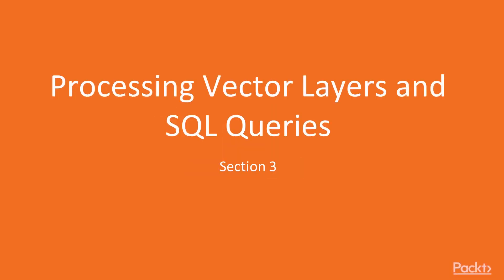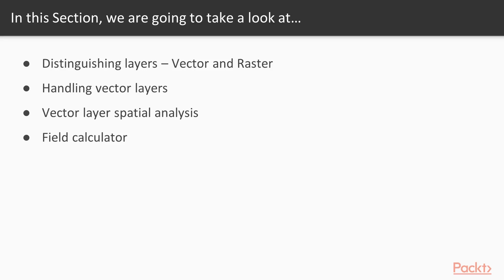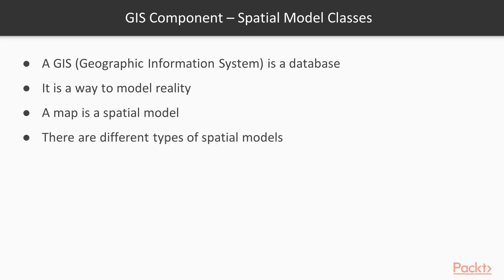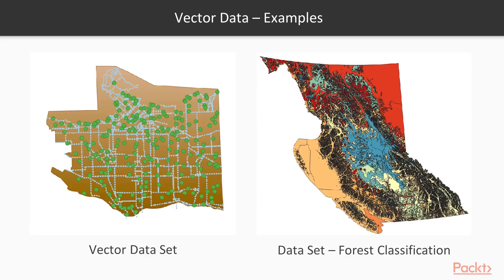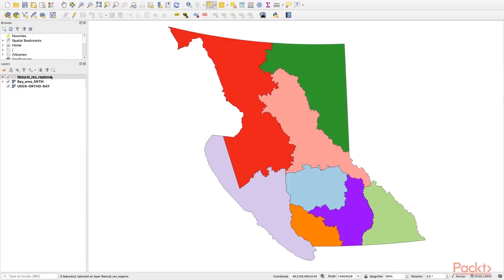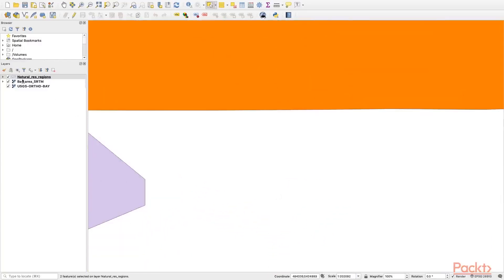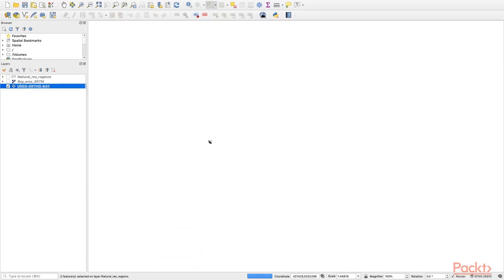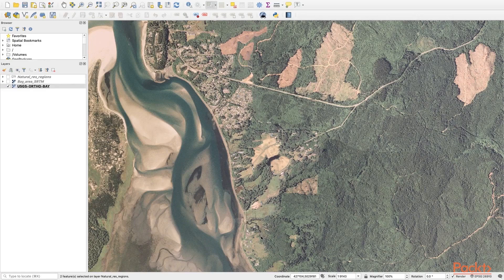Geospatial Analysis with QGIS 3.10 & Python: Distinguishing Layers – Vector & Raster | packtpub.com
This video tutorial has been taken from Hands-On Geospatial Analysis with QGIS 3.10 and Python. You can learn more and buy the full video course